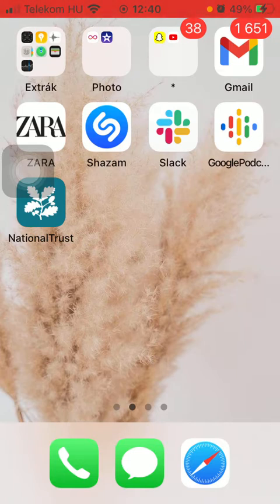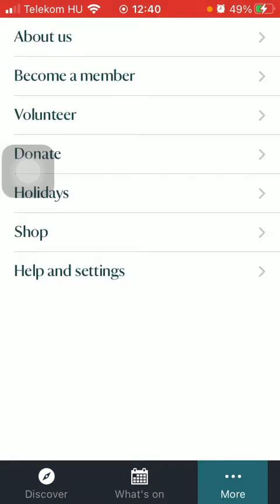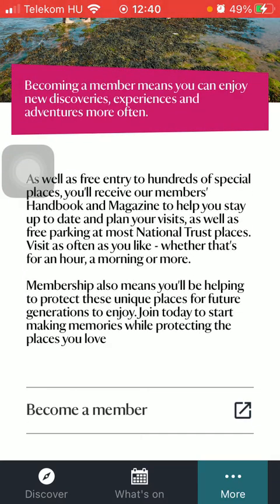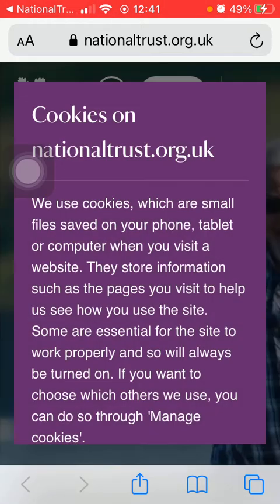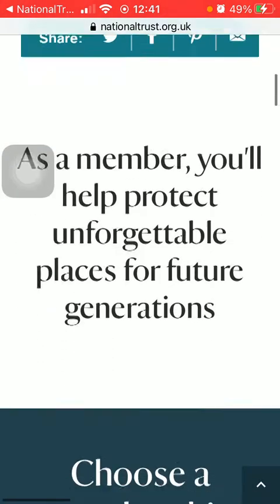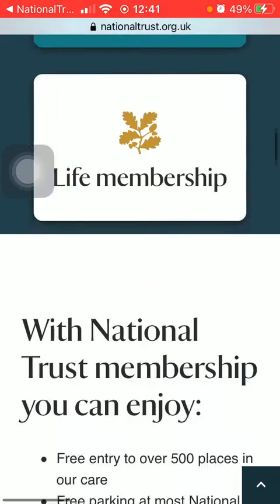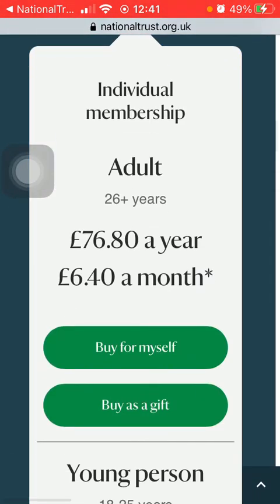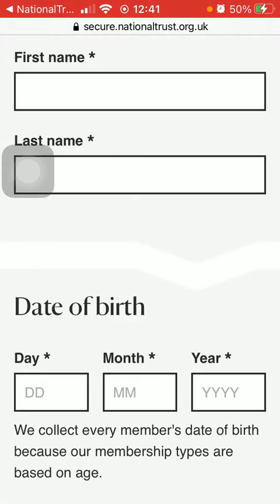How to become a member of National Trust?